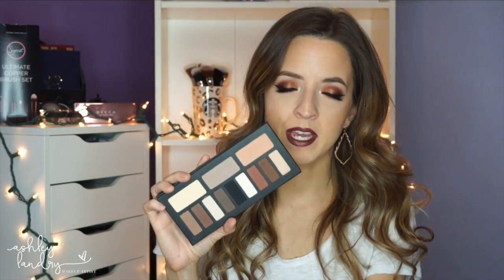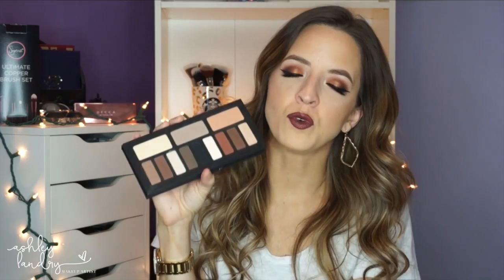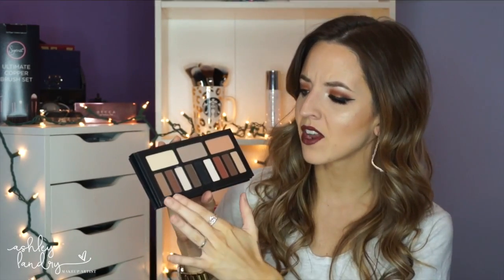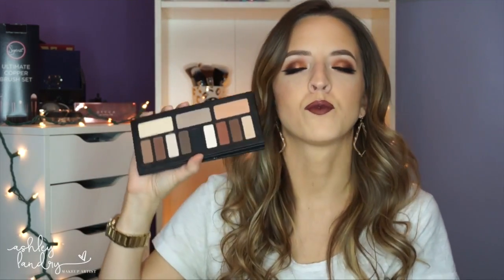BEST OF BEAUTY 2016! | Ashley Landry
♥ WANT WHITE TEETH?
**GET $$$ OFF YOUR WHITENING KIT!

Get high end jewelry for yourself at Rocksbox.com!
You can get 3 pieces for $19 a month!
Wear them as much as you want, as many times as you want!

 ♥ PRODUCTS:

Anastasia Beverly Hills Brow Definer in Soft Brown Beauty Brow Duo in Medium

My name is Ashley Landry and I love everything makeup and beauty!